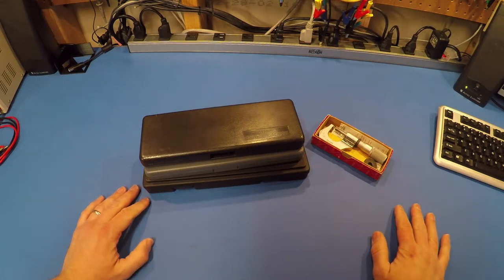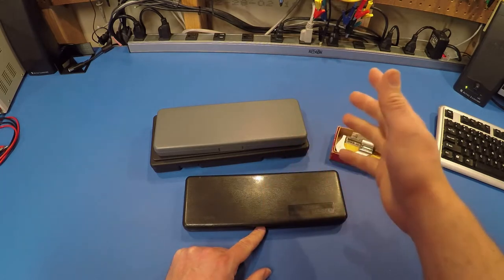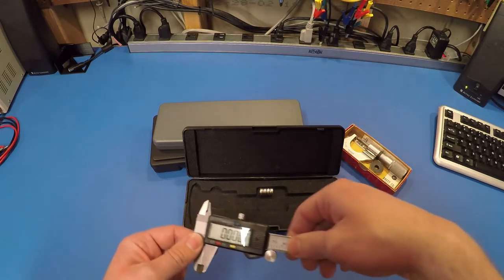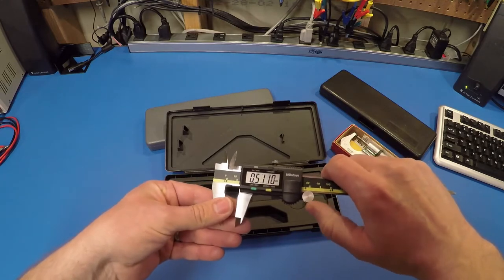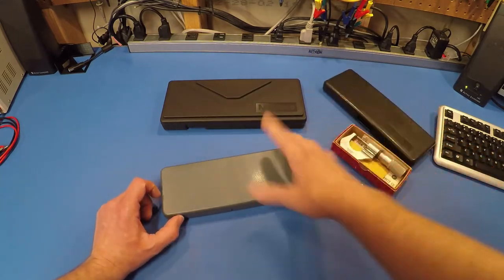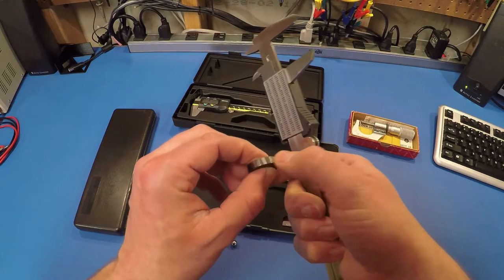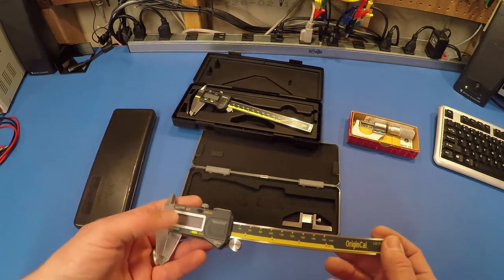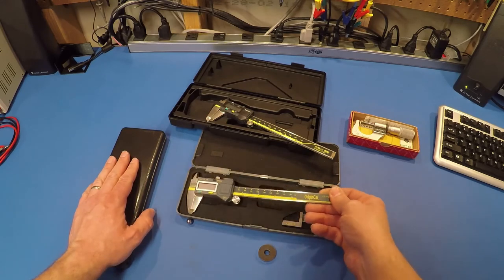Mitutoyo, iGaging (fractional) & Dirt Cheap Digital Caliper Comparison & Testing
How much do you need to spend on digital calipers, and what are you getting for your money?

In this video I test the Mitutoyo (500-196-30), the fractional iGaging (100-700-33-B), and a pair of the dirt-cheap Chineesium ones.

iGaging Fractional:

Dirt-Cheap Chineesium:

Starrett Digital Micrometer: